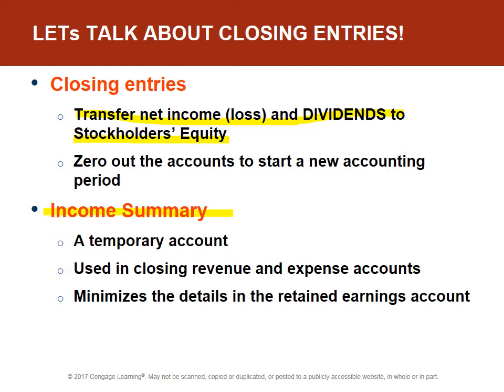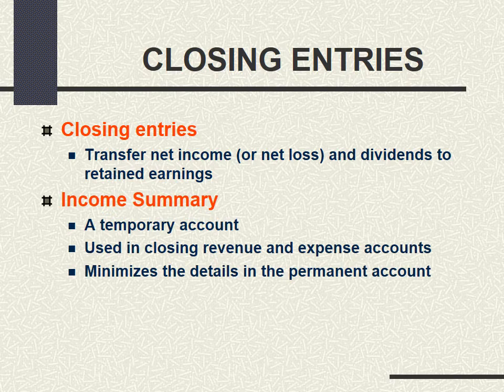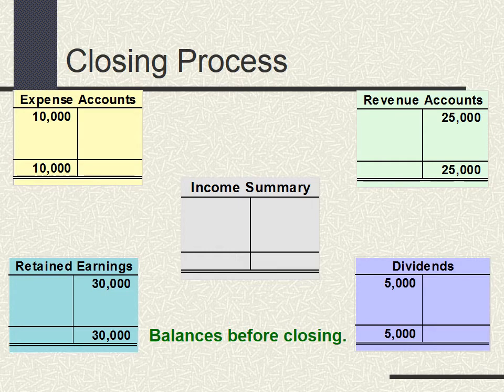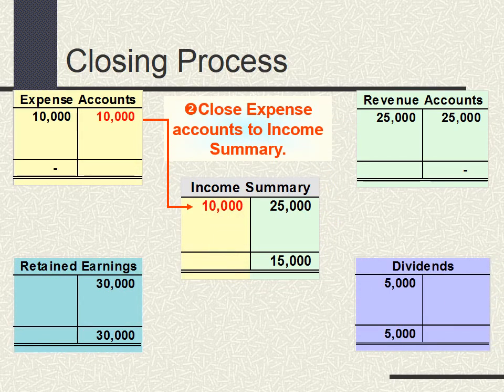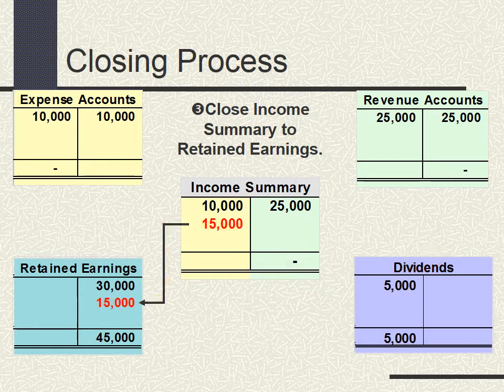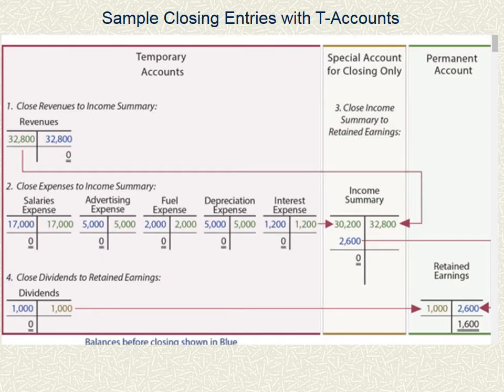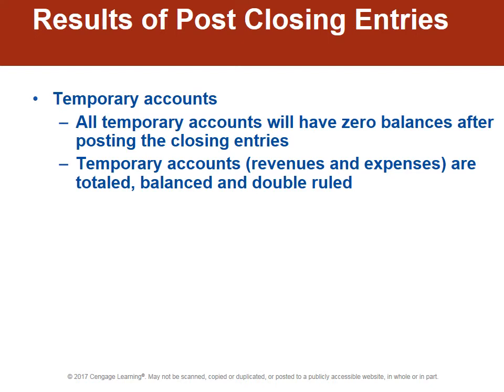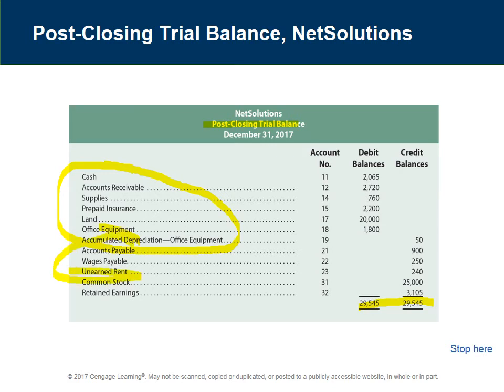BADM211 CH 4 SUMMER part 2 of 3 Narrated PPT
Closing entries:  what is closed? what remains permanent? What's the purpose of closing entries?